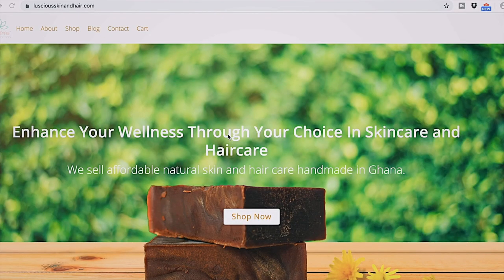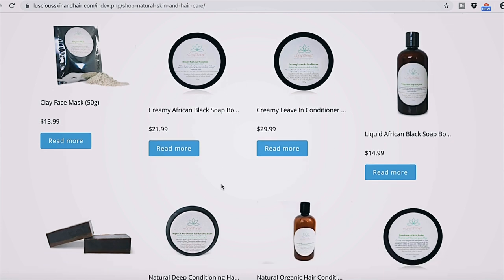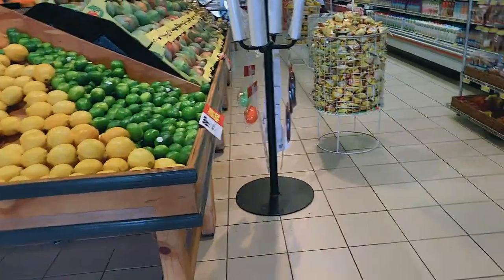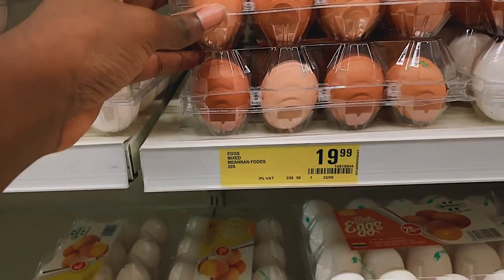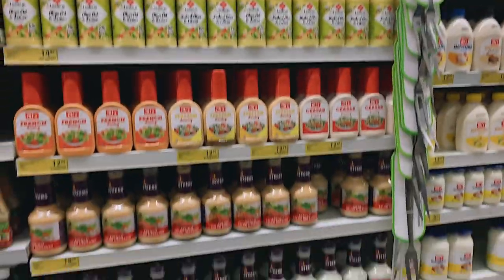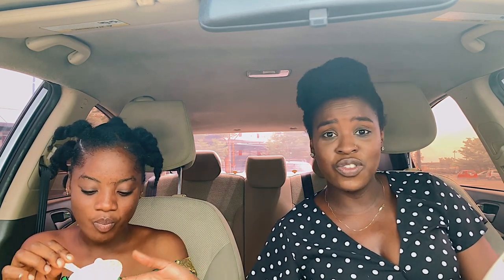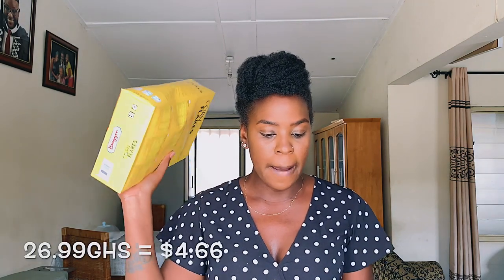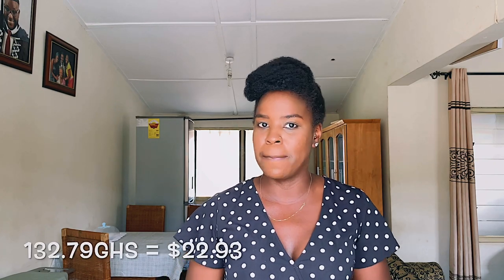WHAT $20 WILL GET YOU IN GHANA GROCERY STORE | BUY FOOD IN A GHANAIAN SUPERMARKET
Hey all,
So I went food shopping in a Ghanaian Supermarket / Grocery Store.
This super market is within the  Greater Accra region of Ghana. I hope this is helpful. x